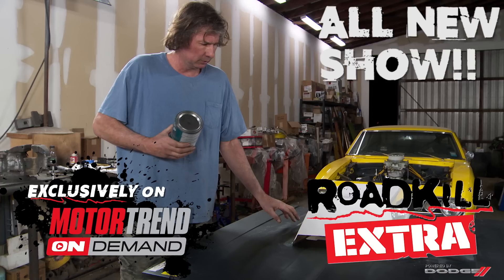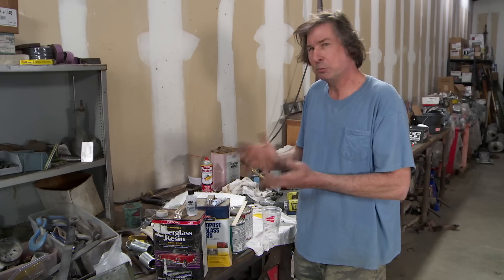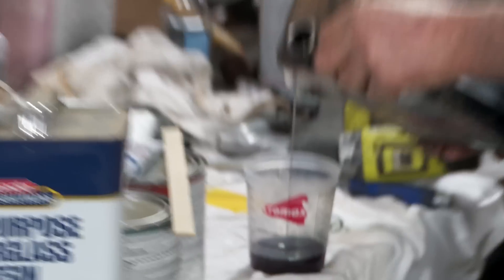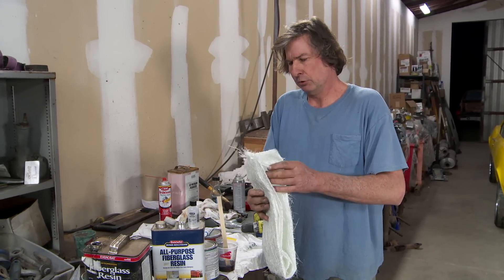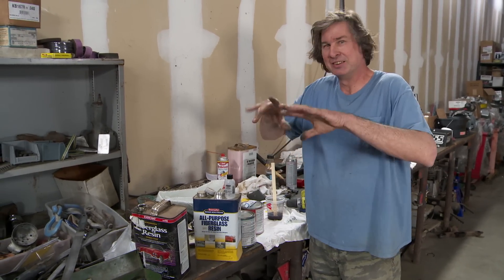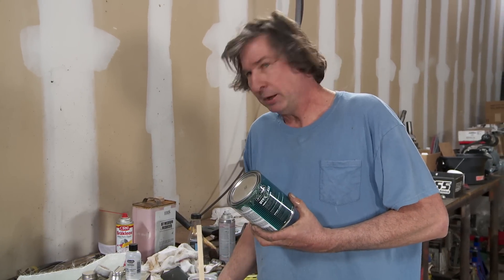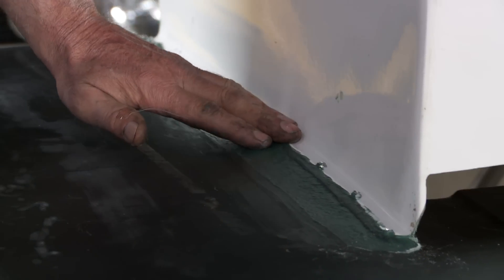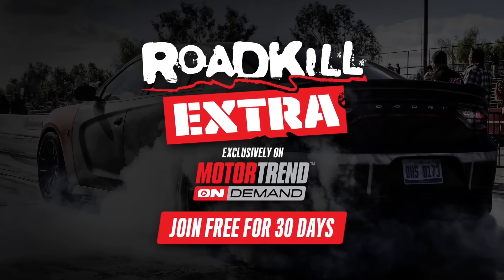Fiberglassing with Dulcich - Roadkill Extra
Is there nothing Steve Dulcich can’t do? Last time on Roadkill Extra he was welding cast iron, and this time he spells out the basics of fiberglass bonding work.